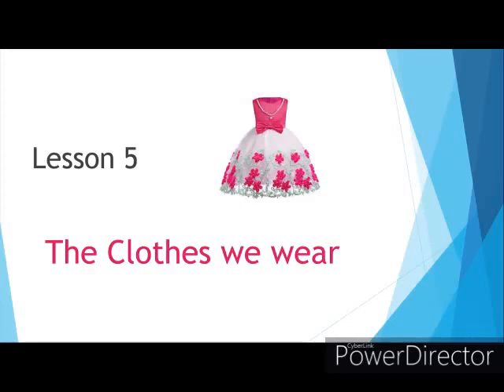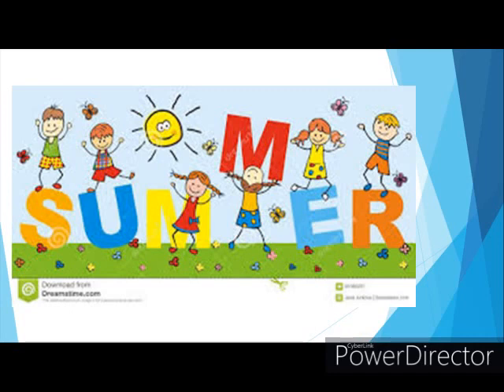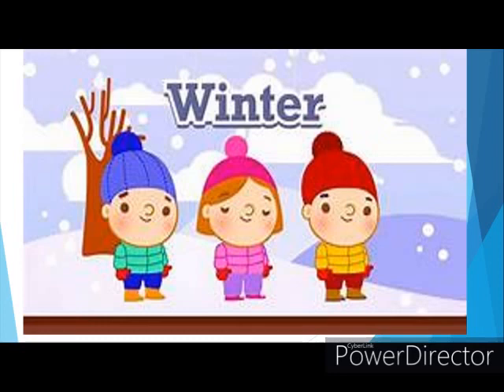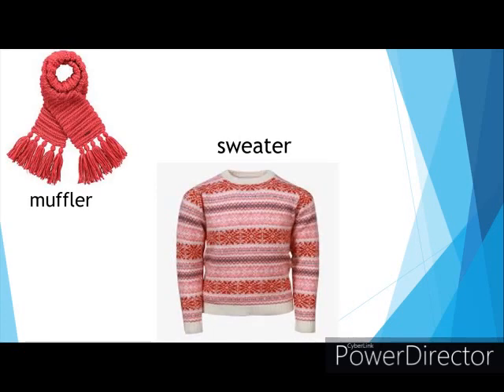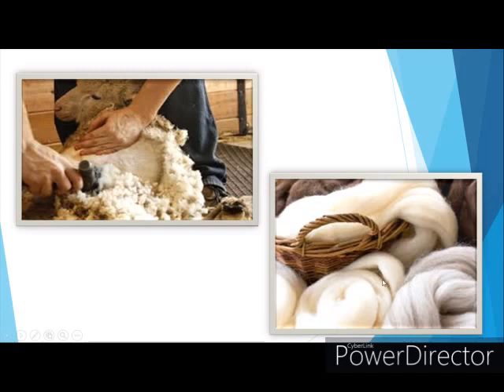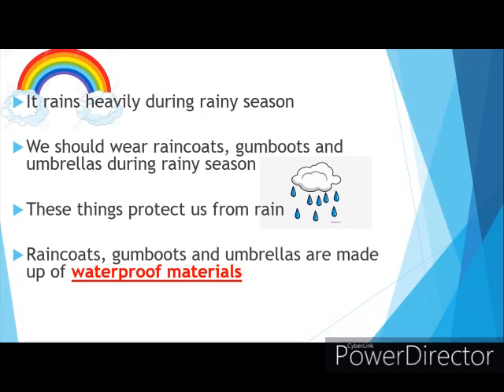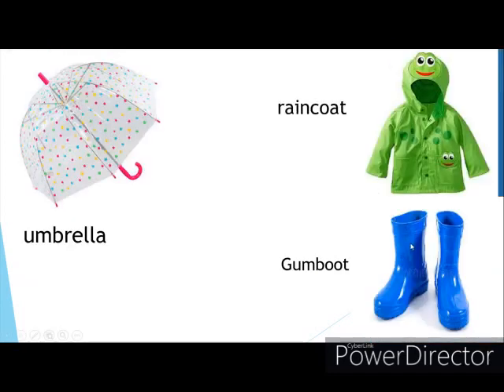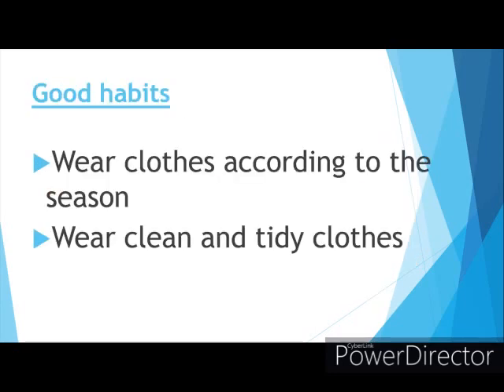clothes we wear (part 2)